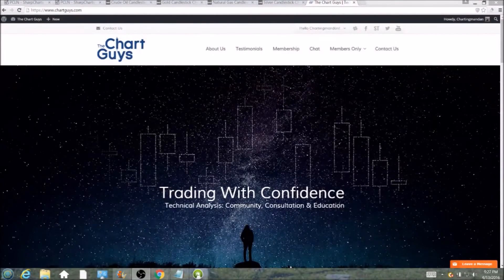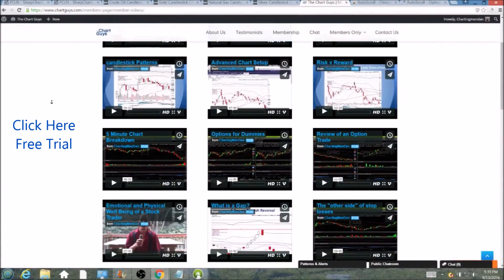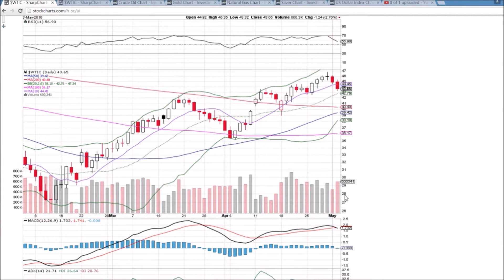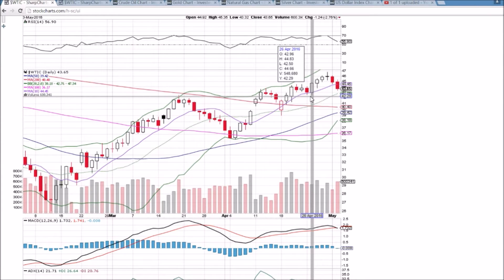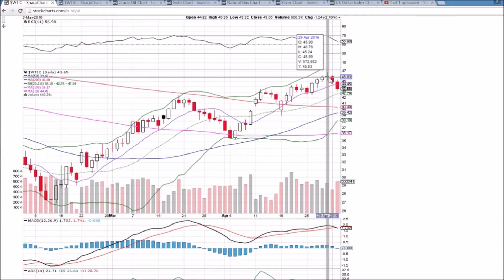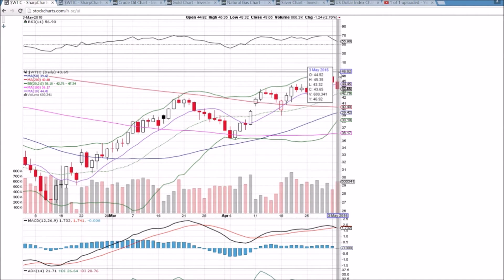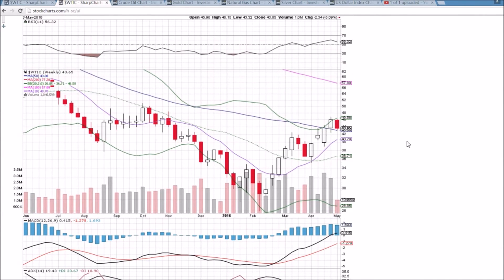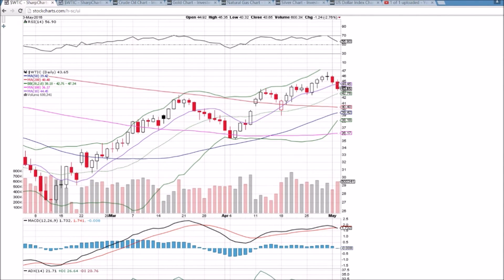WTIC Technical Analysis Video 5/3/2016